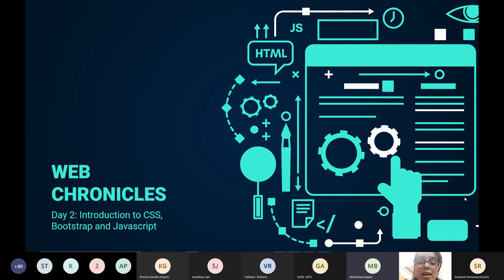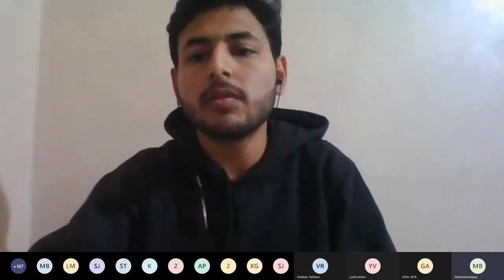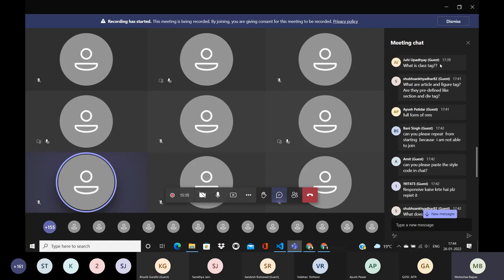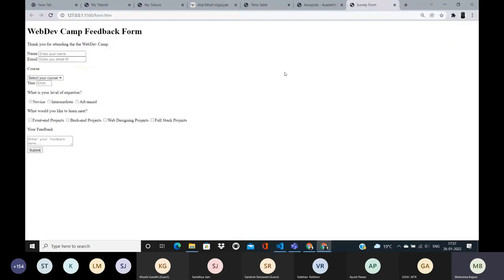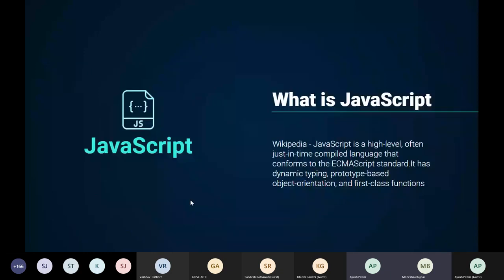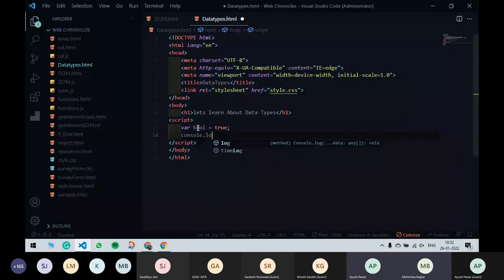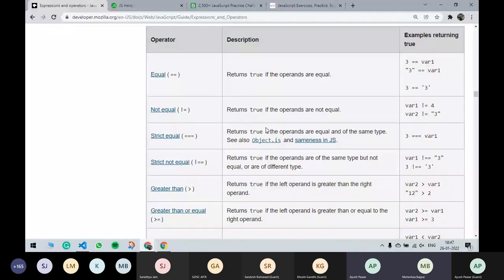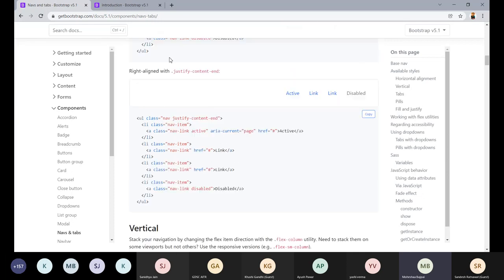WEB CHRONICLES INTO THE VORTEX OF WEB DEVELOPMENT Day 2 CSS , JS, BOOTSTRAP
Google DSC SRCASW brings you "WEB CHRONICLES - Into the vortex of web development"🎊🎊

It's time to take a step towards a career in Full Stack Development!💫💫

Learn the basics of Full Stack Development with our 6-day boot camp through practical sessions and fun quizzes.

As an added bonus win amazing prizes!!✨

📍 Cash prizes to the quiz winners!💰

🗓️Date- 25th to 30th Jan, 2022